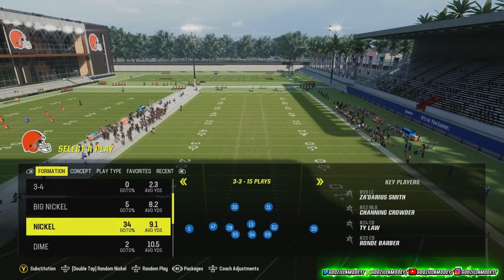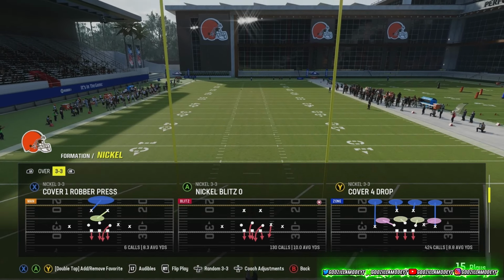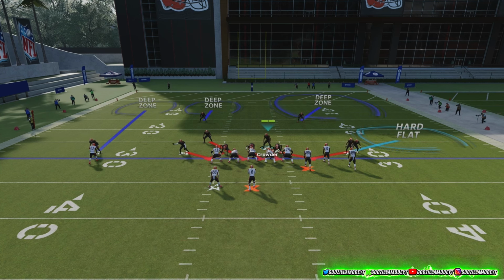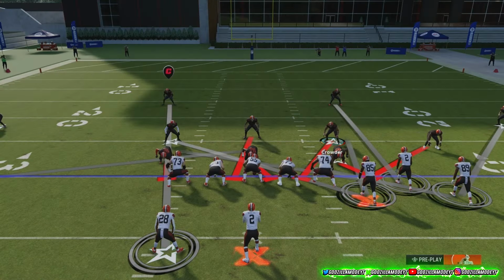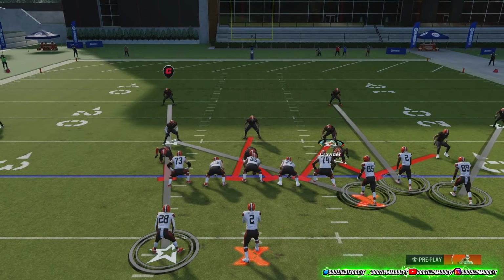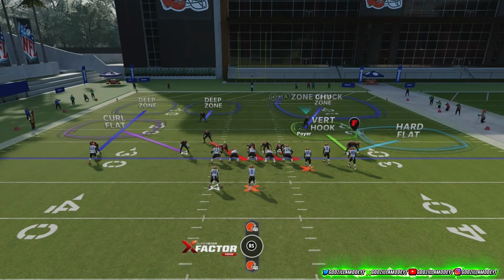#1 TOXIC BLITZ! THE BEST DEFENSE IN MADDEN 24!! AUTO PRESSURE!! BEST META TIPS & TRICKS